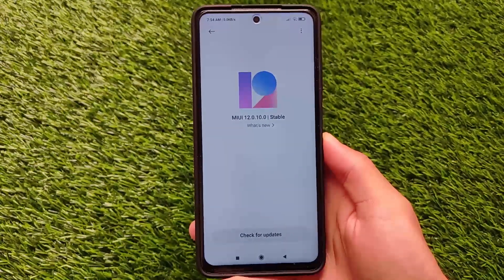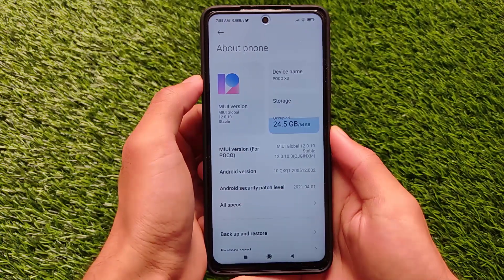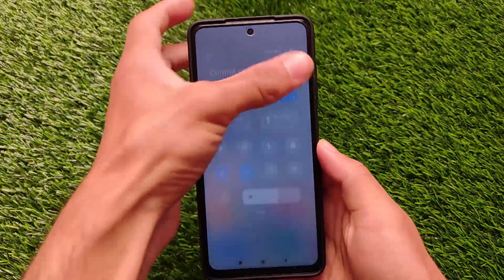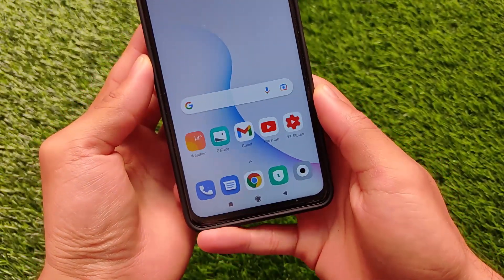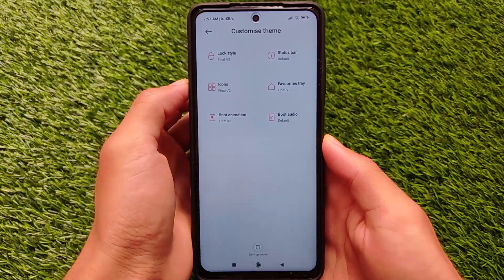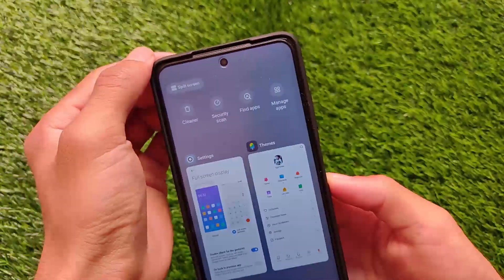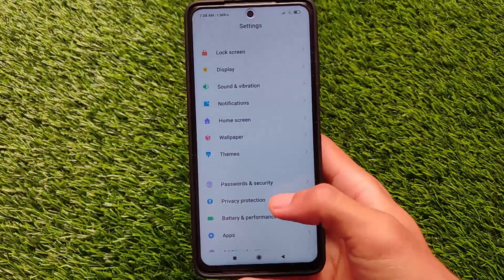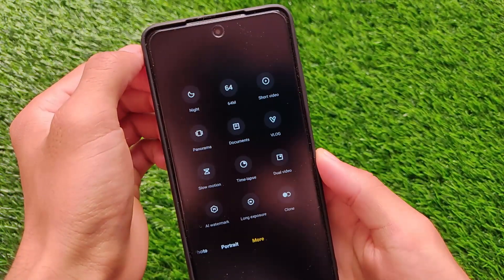OFFICIAL MIUI 12 v12.0.10 INDIA STABLE UPDATE Rolling out ft. Poco X3 🔥🔥 REVIEW...!!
OFFICIAL MIUI 12 v12.0.10 INDIA STABLE UPDATE Rolling out ft. Poco X3 🔥🔥
Hey guys, What's Up? Everything good I Hope. In this Video, I'm gonna show you " OFFICIAL MIUI 12 v12.0.10 INDIA STABLE UPDATE Rolling out ft. Poco X3 🔥🔥 " . Make Sure to watch this video till the end to understand everything.